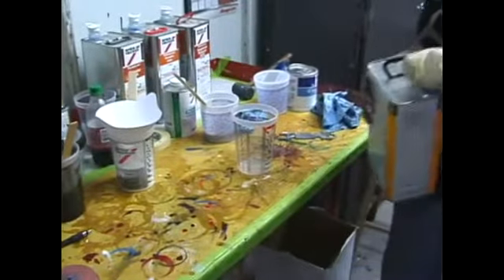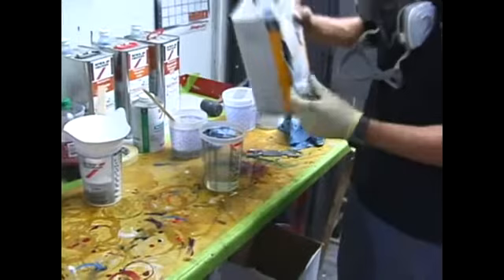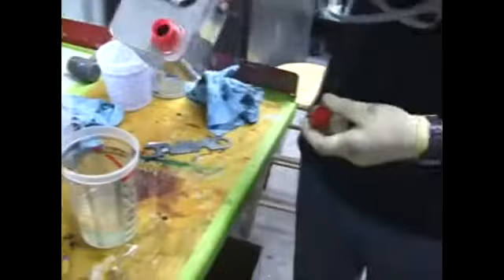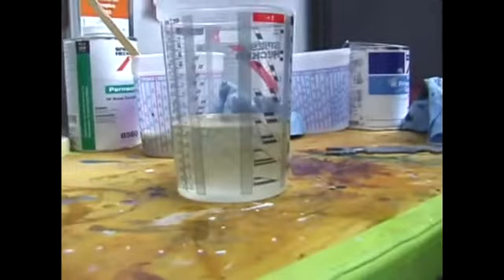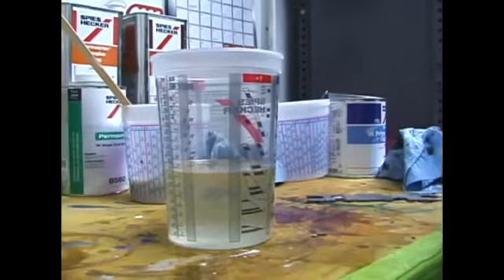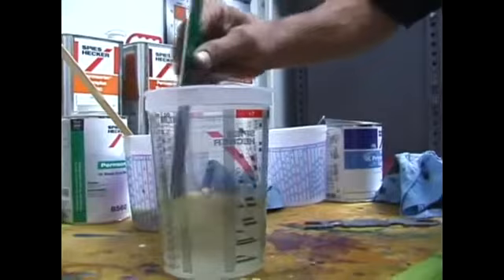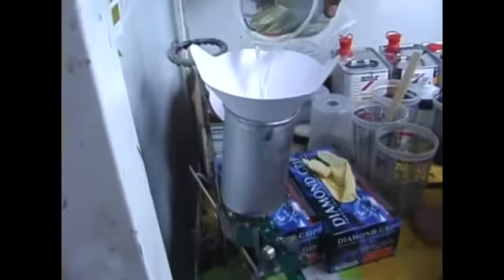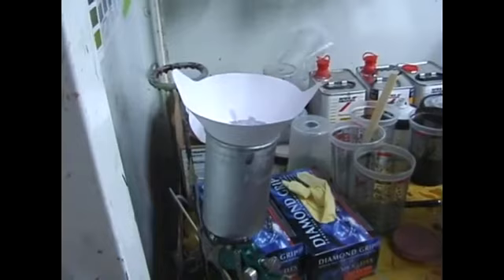How to Mix Clear Coat for Car Paint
How to Mix Clear Coat for Car Paint. Part of the series: How to Restore a Car's Paint Job. Mix the clear coat, a two-component chemical, to properly provide the final protection and gloss on a vehicle; learn how in this free auto-maintenance video on paint restoration.